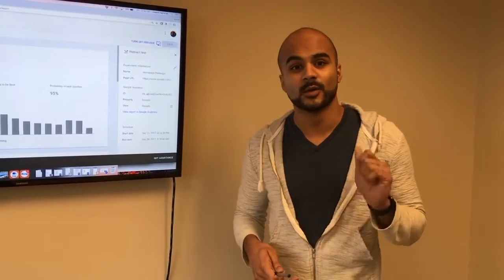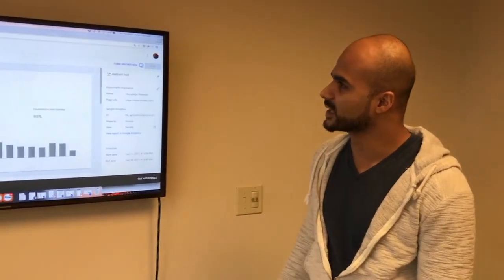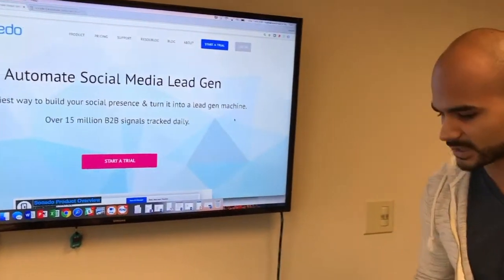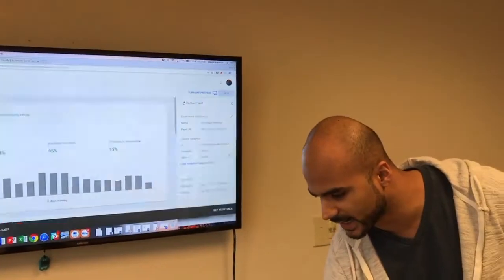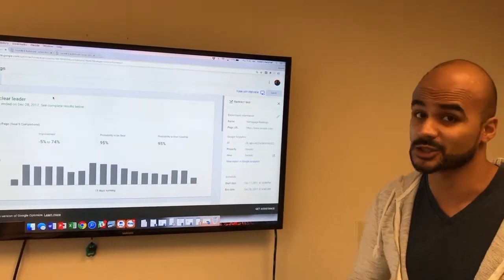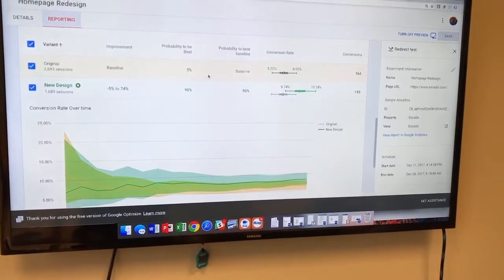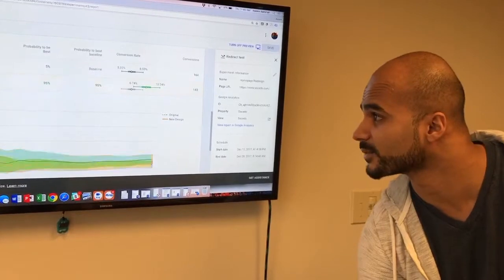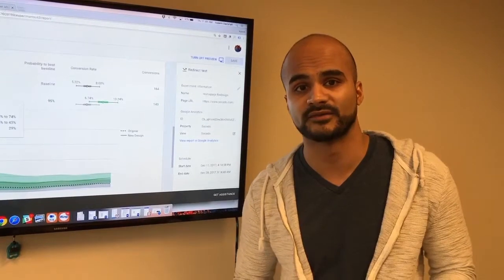Our methodology for A/B testing our homepage with Google Optimize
We recently created a redesign of our homepage, but a website redesign isn't complete until it's been tested for conversion rate optimization. Here at Socedo, we use Google Optimize, a free tool that works automatically with Google Analytics. For this test, we split our website traffic to two different URLs for the homepage and tracked the conversion rate from our old version of the homepage against the new redesign. It took 3 weeks, but it was well worth it! We found a median 29% increase in our conversion rate with the new design. Now we've officially launched it as the default experience. Check it out And now on to the next test.